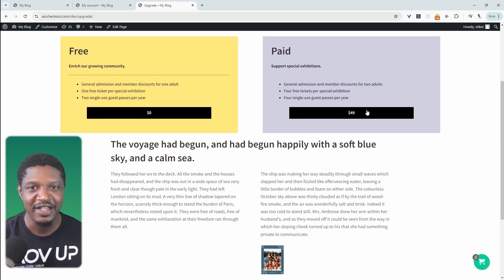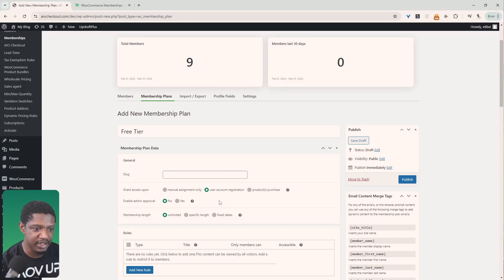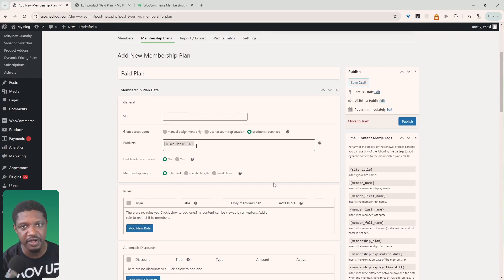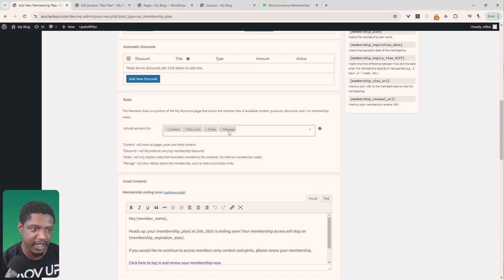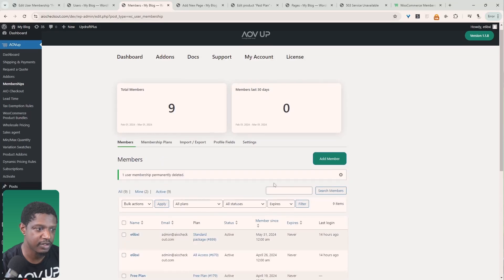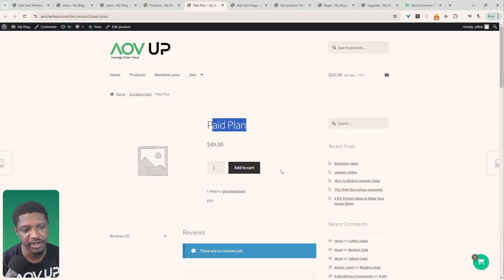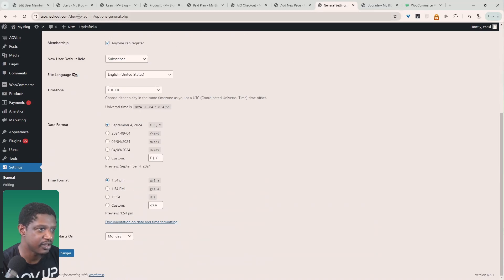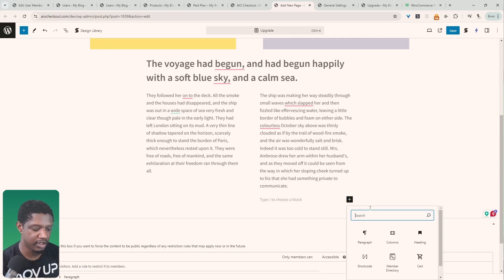Create a Simple WordPress Membership Site in Minutes – No Coding Needed!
Discover how you can create a WordPress membership system that’s so simple, anyone can do it! Learn the step-by-step process to boost your site’s value instantly.